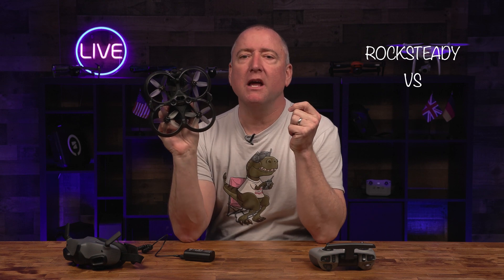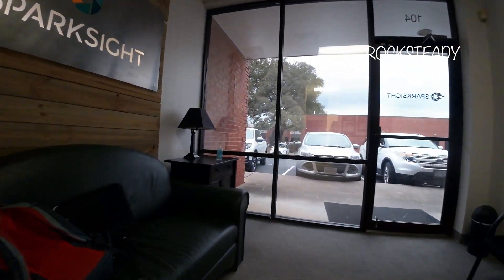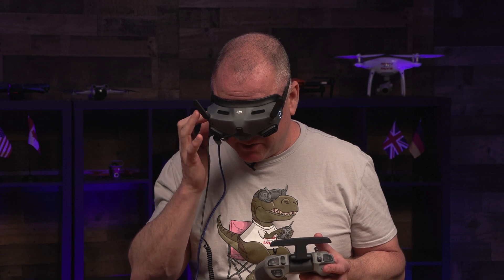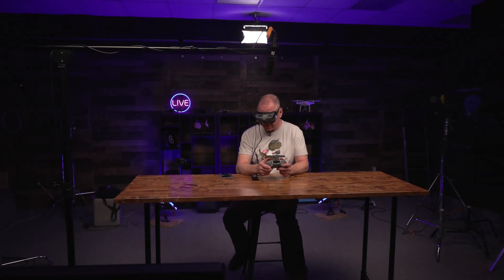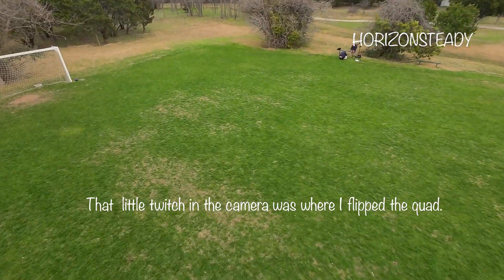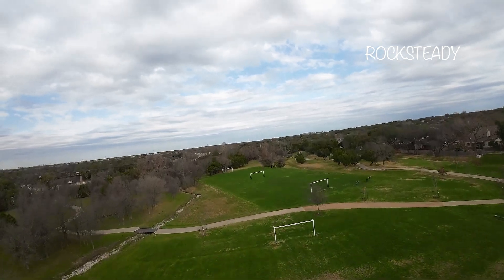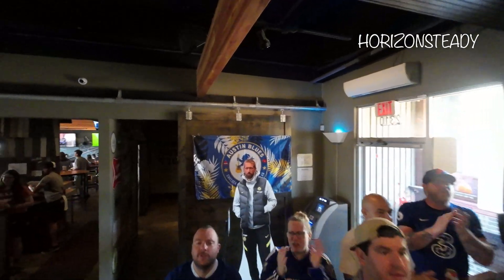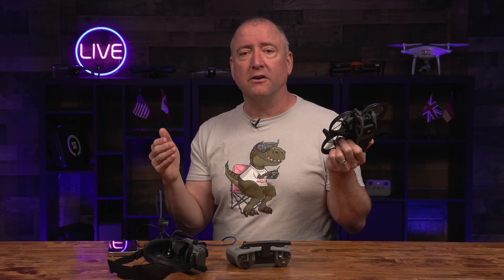DJI AVATA - RockSteady vs HorizonSteady - When to use which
If you own the DJI AVATA, you might have seen the different EIS or electronic image stabilization options of HorizonSteady, RockSteady or completely off (no electronic image stabilization). There are tradeoffs to each of these options, but they all have their place. In this video we cover how to change between HorizonSteady, RockSteady and no stabilization. We also show you examples of how each looks in different flight situations (indoors, outdoors, etc.) and when it makes sense to use each one.

00:00 - Introduction
00:14 - How to switch between RockSteady and HorizonSteady
00:46 - Indoor flight in RockSteady
01:51 - Indoor flight in HorizonSteady
03:21 - Examples of when to use HorizonSteady
03:56 - Examples of when NOT to use HorizonSteady
04:45 - Example of when to use RockSteady
05:28 - How electronic image stabilization works
05:56 - How much does each mode crop the image
06:31 - Summary of when to use RockSteady vs HorizonSteady
07:41 - Kris has a laser on his face